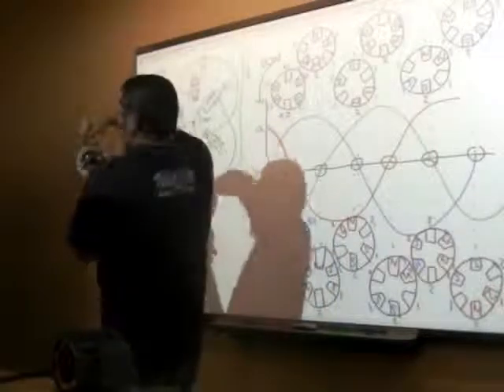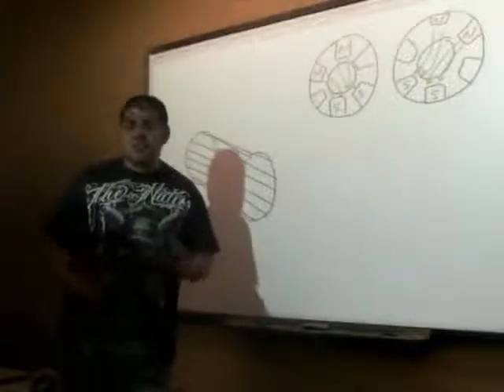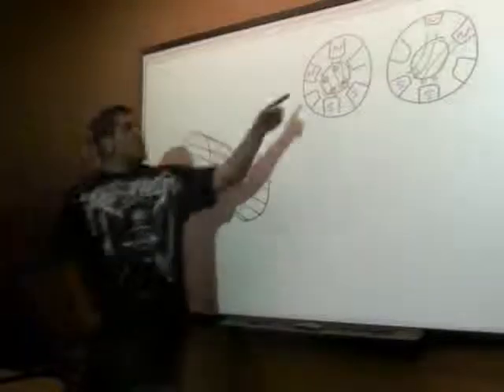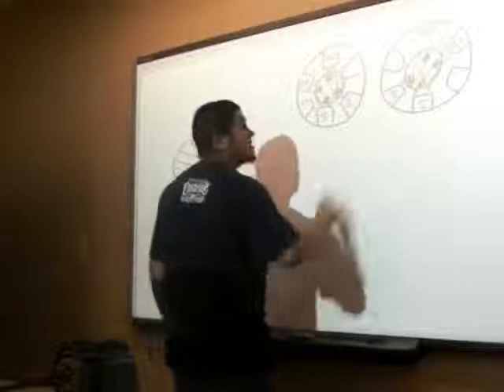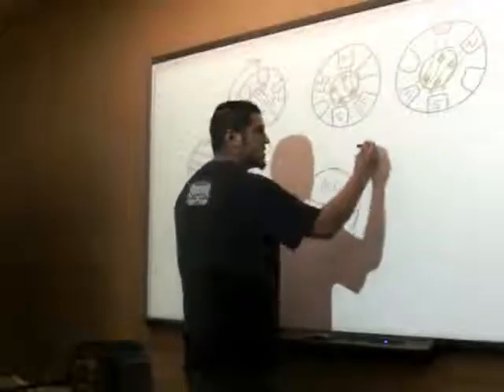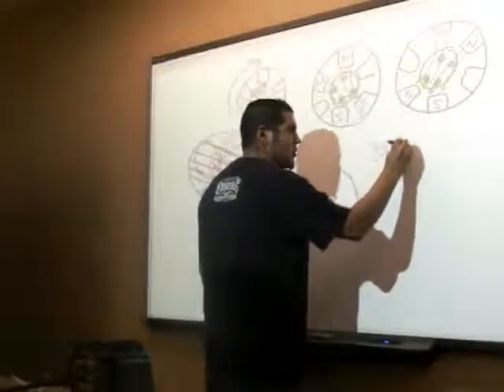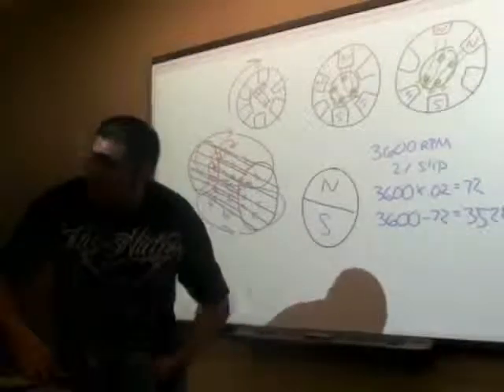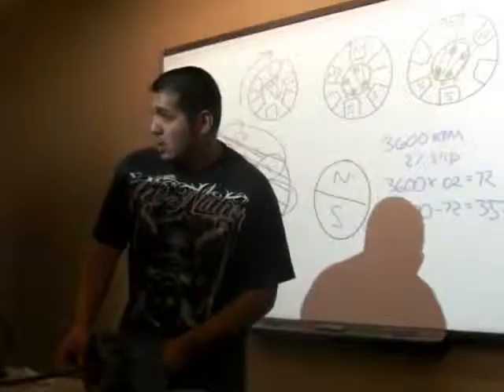Squirrel Cage Rotor wmv YouTube